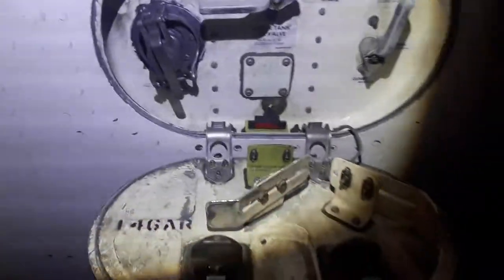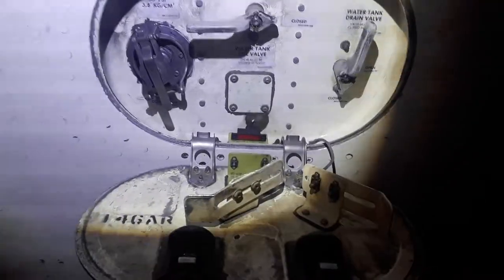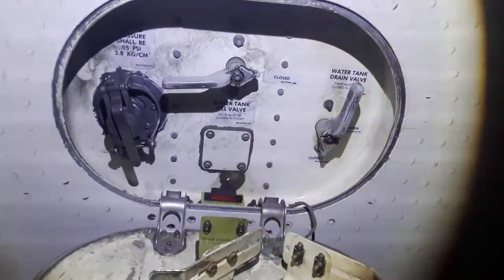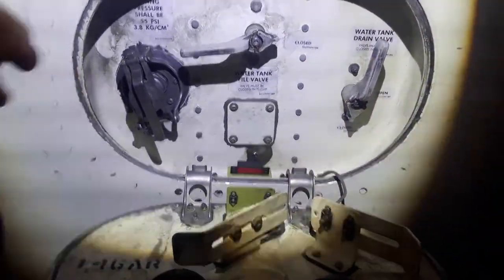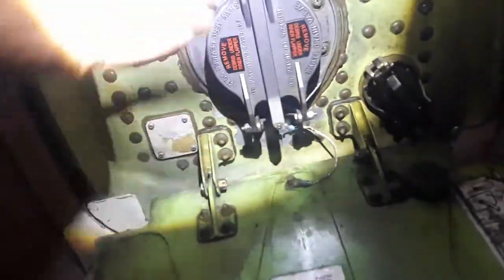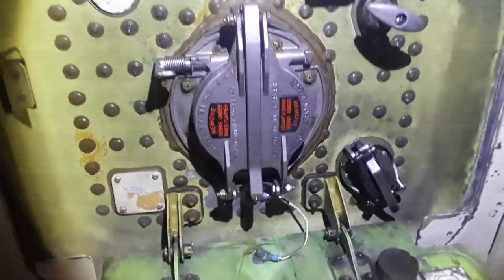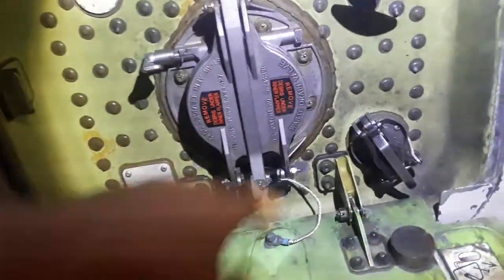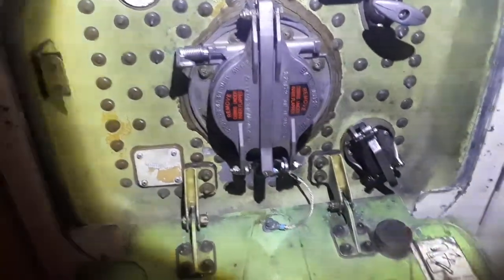Aircraft Water and Waste 1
In this video, you will see both the Potable Water and Lavatory Service Panels. If you look out the window before your flight, as you are waiting to board your plane, you will see ground service trucks open and use these panels.

 Also, this will answer the question that the flying public, "Does the water comes in your coffee or tea comes from the same tank as the water that goes into the lavatory, and is it safe to drink?"

Hope it's enjoyable and informative.